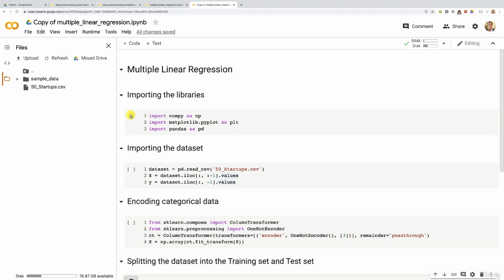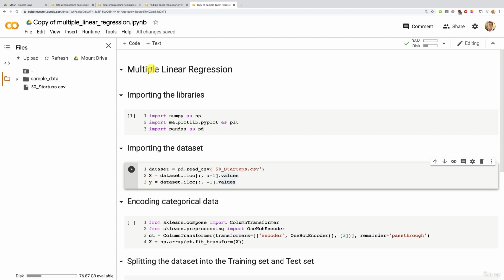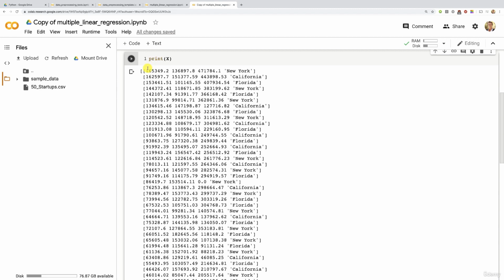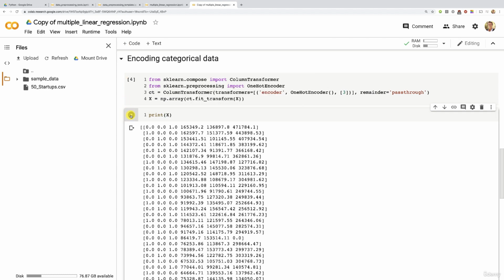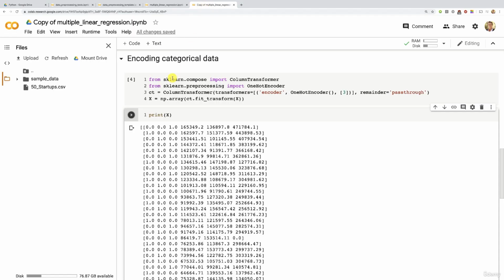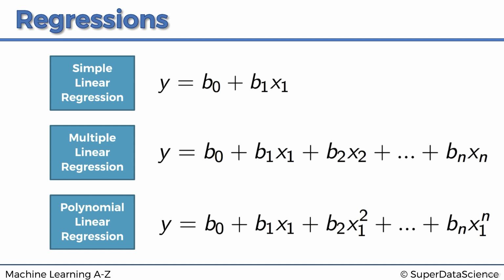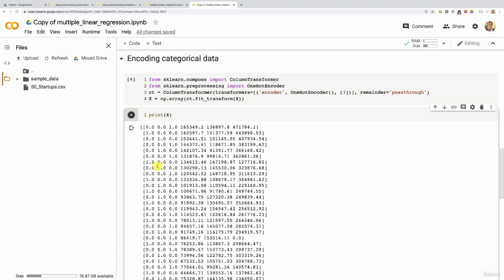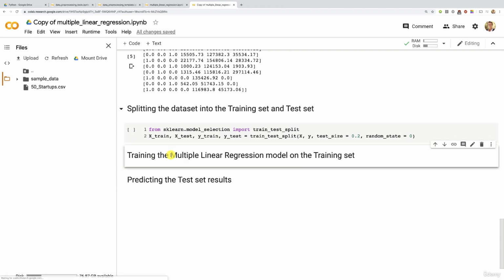Linear Regression_____011 Multiple Linear Regression in Python Step 2b